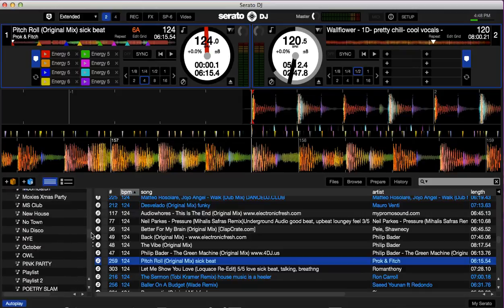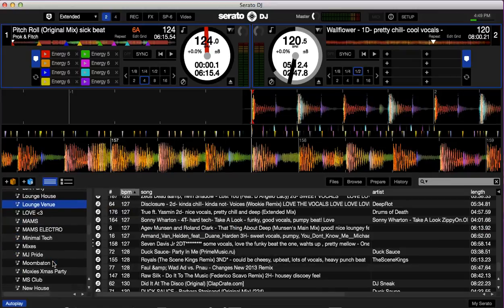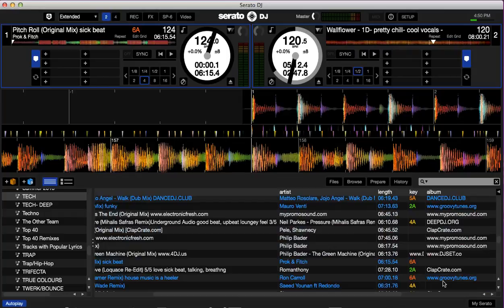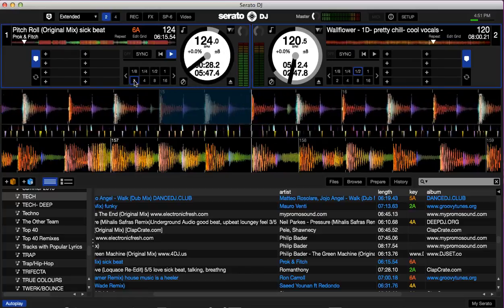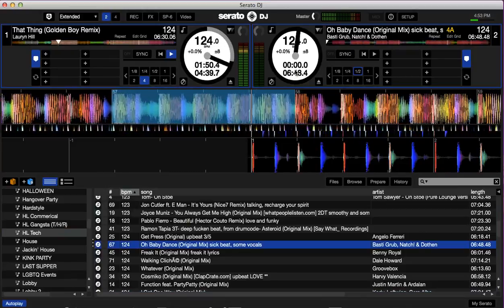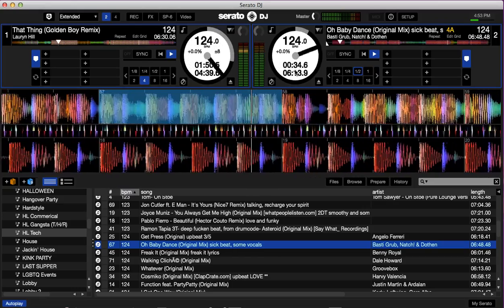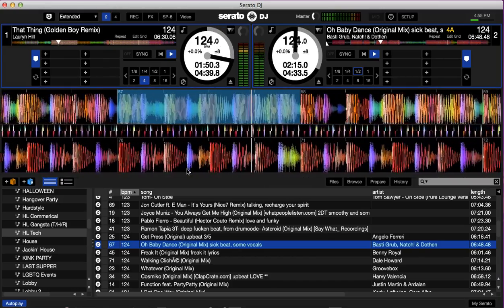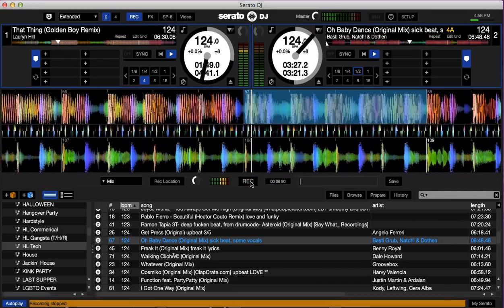All About Serato!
So we have talked about house music and the equipment, now it's time for me to show you about the software.